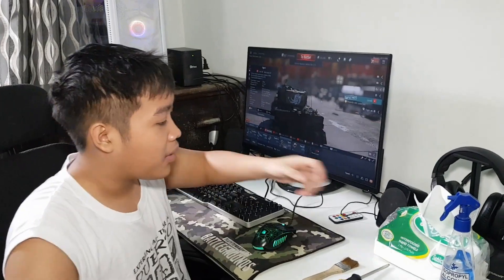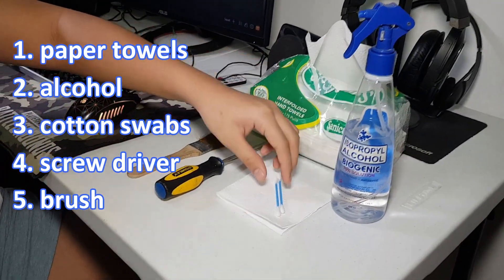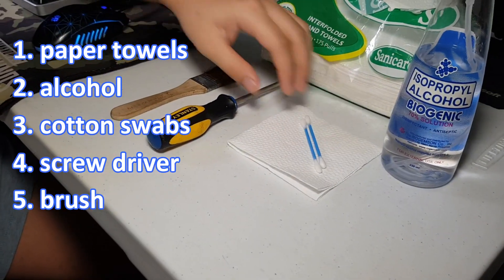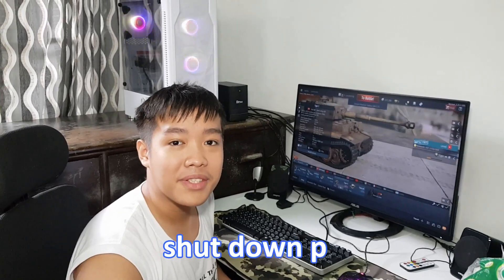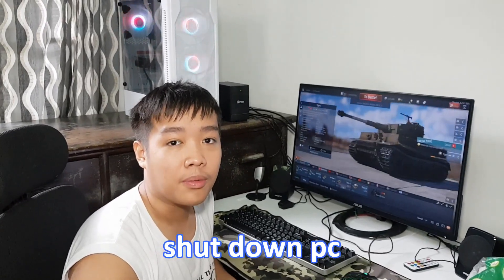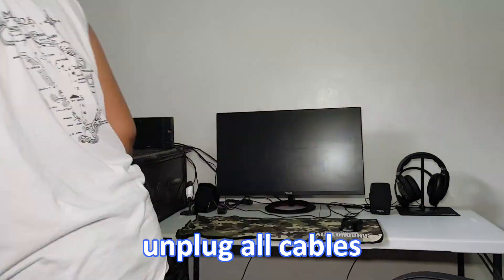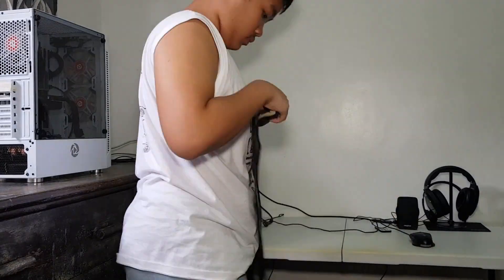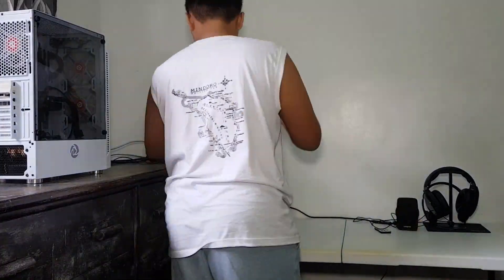How To Apply Thermal Paste CPU/GPU | Noctua NT-H1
Links:
PC Options